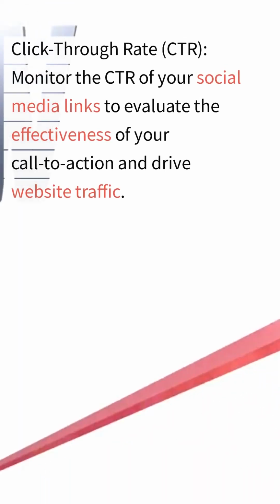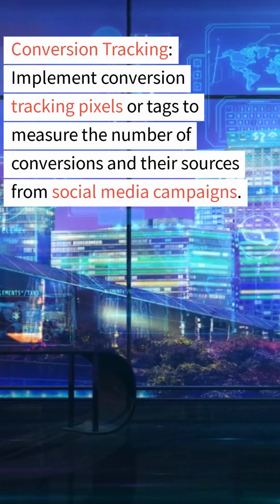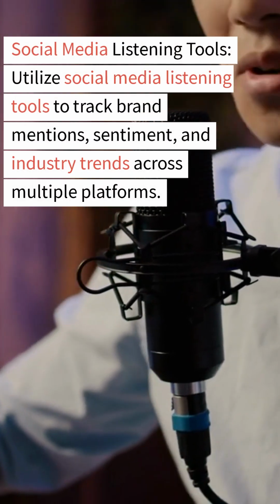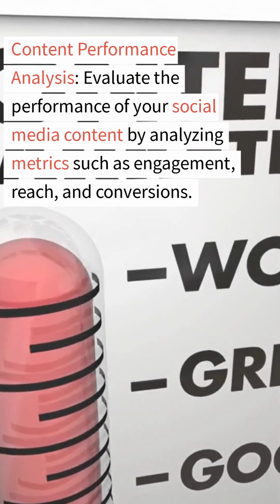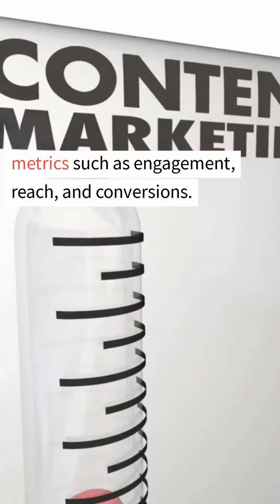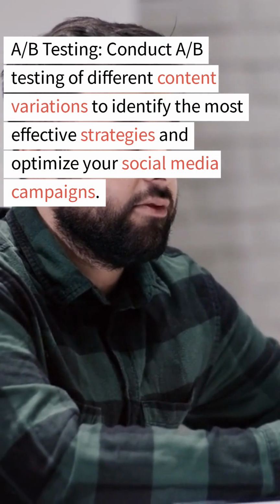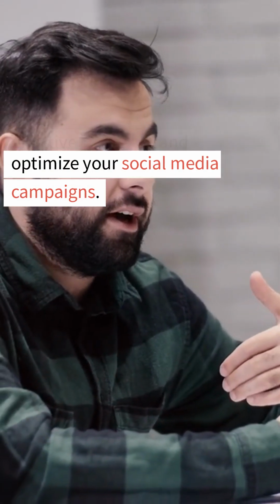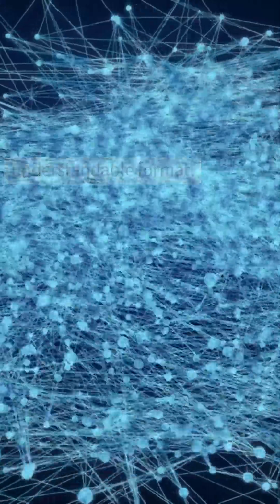Social Media Marketing Crash Course: Social Media Analytics and Insights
Introduction:
Welcome to the Social Media Marketing Crash Course! In this lesson, we will explore the world of social media analytics and insights. Social media platforms provide a wealth of data that can help businesses understand their audience, measure the effectiveness of their campaigns, and make data-driven decisions. In this crash course, we will share interesting stories, delve into the top 12 social media analytics methods and techniques, and equip you with the knowledge to harness the power of data for your social media marketing success.

Stories and Examples:
1. Starbucks and Social Listening: Starbucks, a renowned coffee chain, used social listening to gain insights into customer preferences and trends. By monitoring social media conversations, they identified popular flavors, trends, and customer feedback, which influenced their product development and marketing strategies.

2. Airbnb and Sentiment Analysis: Airbnb, a leading vacation rental platform, employed sentiment analysis to gauge customer sentiment towards their brand. By analyzing social media mentions and reviews, they gained valuable insights into customer experiences, identified areas for improvement, and refined their customer service.

Top 12 Social Media Analytics Methods/Techniques:
1. Social Listening: Monitor social media platforms for mentions, hashtags, and conversations related to your brand, industry, or competitors.
2. Sentiment Analysis: Analyze the sentiment behind social media mentions to understand customer perception and identify areas for improvement.
3. Audience Demographics: Utilize platform analytics and third-party tools to gain insights into the demographics of your social media audience.
4. Engagement Metrics: Track likes, comments, shares, and other engagement metrics to measure the effectiveness of your social media content.
5. Reach and Impressions: Measure the reach and impressions of your social media posts to understand the extent of your brand's visibility.
6. Click-Through Rate (CTR): Monitor the CTR of your social media links to evaluate the effectiveness of your call-to-action and drive website traffic.
7. Conversion Tracking: Implement conversion tracking pixels or tags to measure the number of conversions and their sources from social media campaigns.
8. Social Media Listening Tools: Utilize social media listening tools to track brand mentions, sentiment, and industry trends across multiple platforms.
9. Competitor Analysis: Analyze the social media strategies of your competitors to identify areas of improvement and stay ahead in the market.
10. Content Performance Analysis: Evaluate the performance of your social media content by analyzing metrics such as engagement, reach, and conversions.
11. A/B Testing: Conduct A/B testing of different content variations to identify the most effective strategies and optimize your social media campaigns.
12. Data Visualization: Use data visualization tools to present social media analytics in a visually appealing and understandable format.

Summarization:
Social media analytics and insights provide invaluable information for businesses to make data-driven decisions. By leveraging social listening, sentiment analysis, and audience demographics, you can gain a deep understanding of your target audience. Engagement metrics, reach, and impressions help measure the effectiveness of your content, while click-through rates and conversion tracking evaluate campaign success. Competitor analysis and content performance analysis keep you ahead in the market, and A/B testing drives optimization. Finally, data visualization presents information in an accessible format.

*** Start planning your next global adventure with ease and convenience with our booking.com referral It is a great choice to plan your next trip! You can find and book flights, hotels, cars, and local attractions all in one place, and their price match guarantee ensures you're getting the best deal.